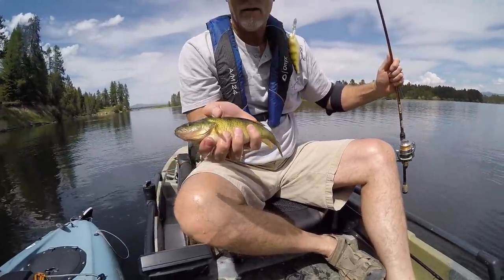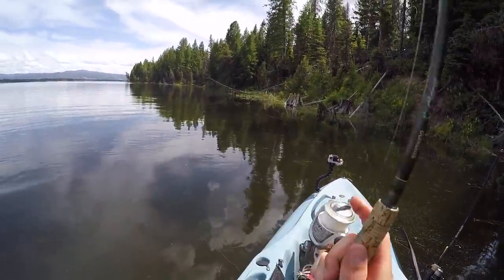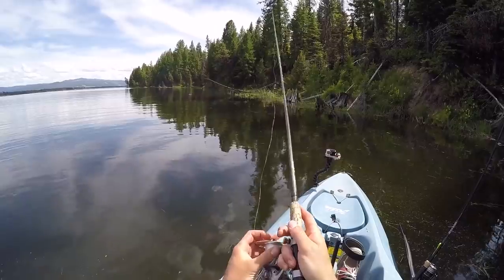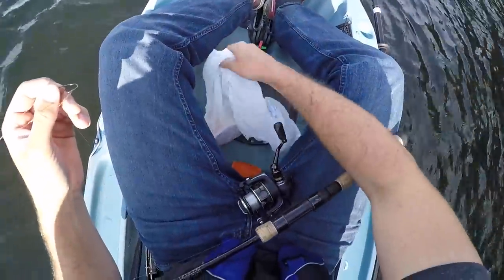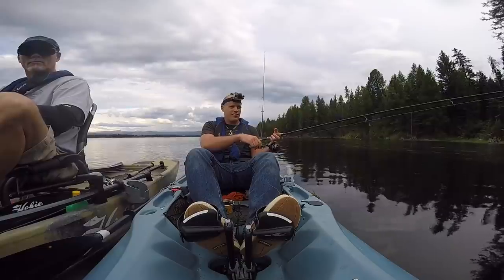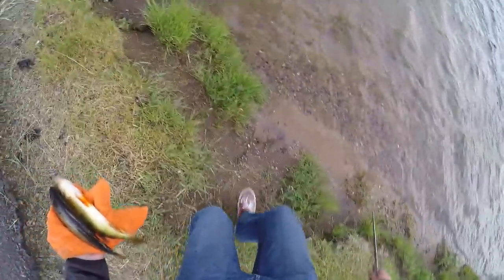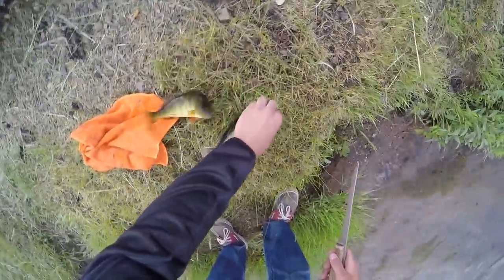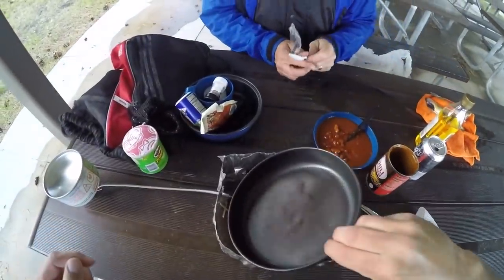Catch n' Cook Yellow Perch in a Mountain Lake (Day 1)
My dad and I drove into the mountains for a few days to catch and cook up some perch at one of our favorite lakes! The fishing was really slow. or should I say, the fish we were catching at that end of the lake were really small. I think the bite may have been sluggish because a bunch of rain raised the water level about a foot overnight. We still had a blast fishing together!

Keep leveling up in real life!

-Ace